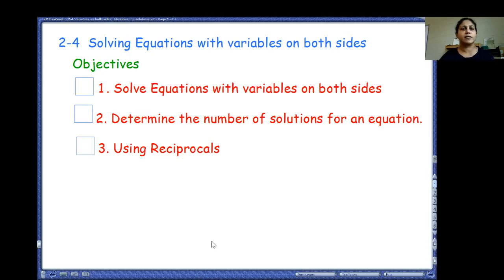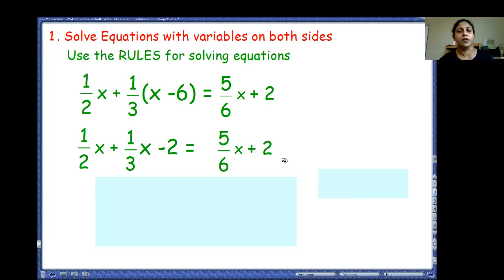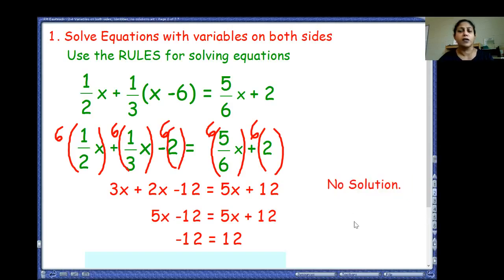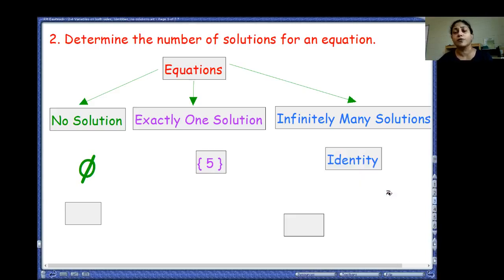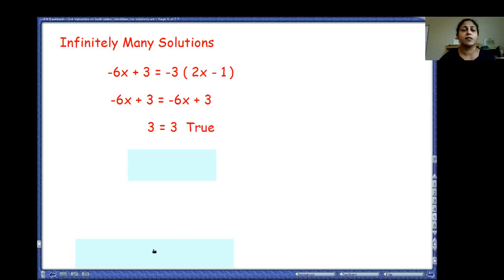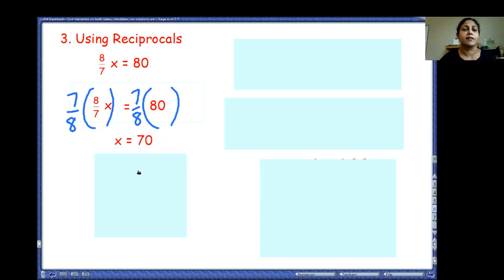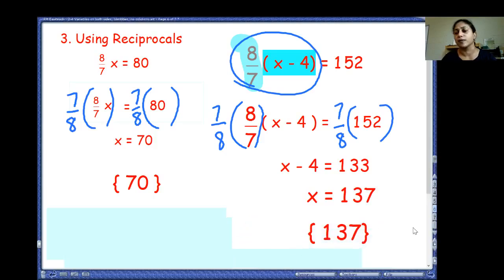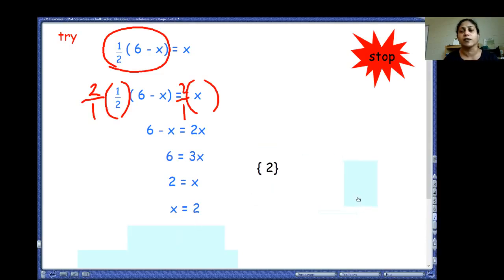2-4 No Solutions, Identities, Reciprocals